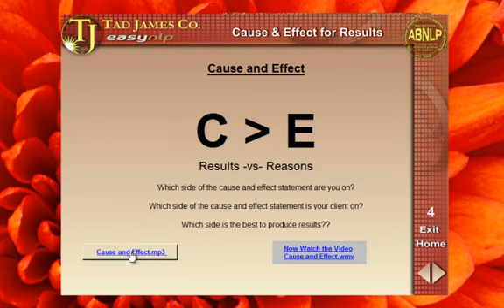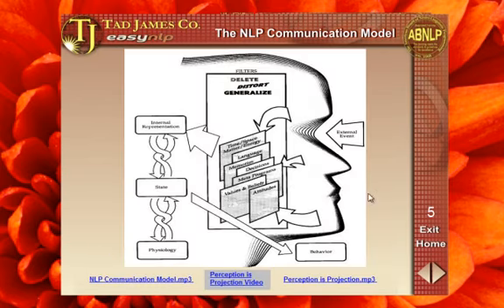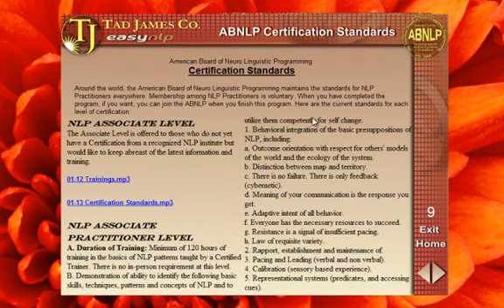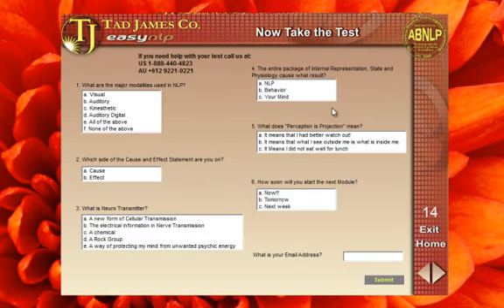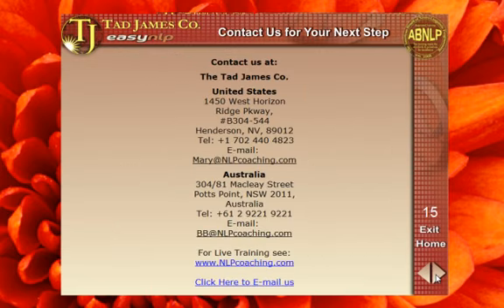The Tad James Co. | Sneak Peek inside EasyNLP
Welcome to EASYNLP, the online NLP certification.  The first and one of its kind.

In this program, you will be taken through 20 in-depth modules on NLP. Basically, the course consists of Audio, video and PDF downloads as well as online presentations.

Many people would like to be able to attend a live training and gain the knowledge of NLP. Here is your chance to complete the NLP program 100% online AND get a recognized  certification!